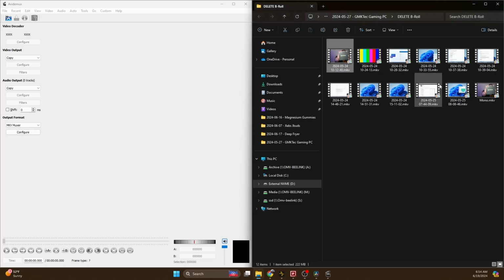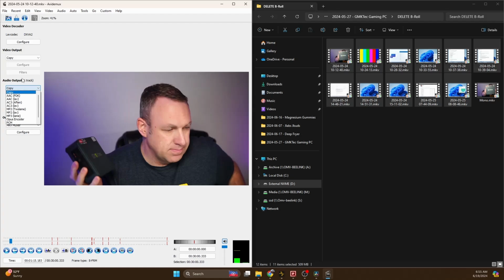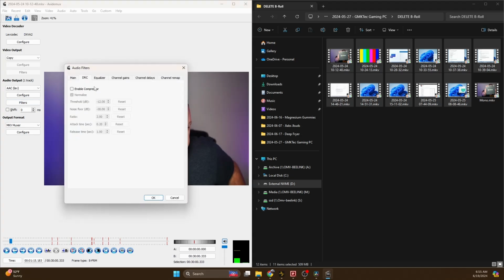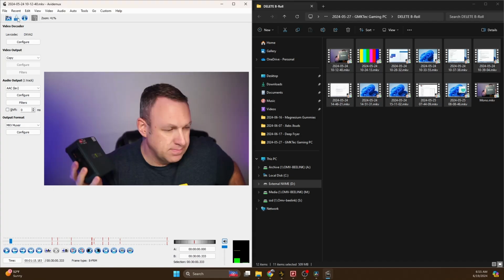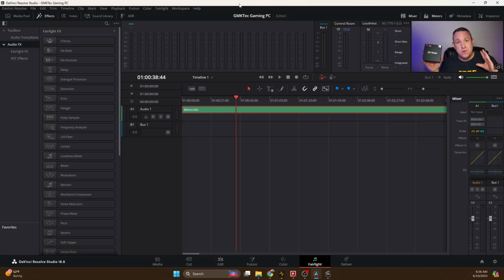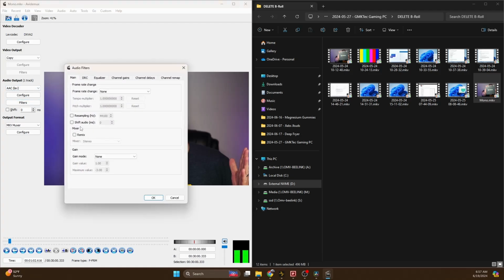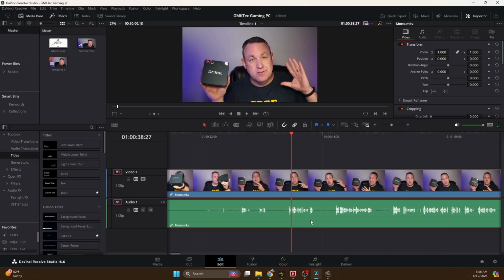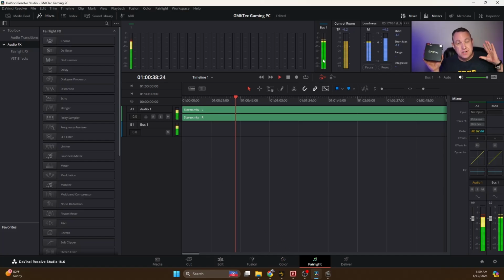How to fix video clip audio only coming out of one channel using Avidemux (left or right)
I have the Focusrite Scarlett 2i2 audio interface and when I record audio, it only saves to the left channel. I record all my video in OBS using the audio interface so this makes all my video clips unusable. I use Avidemux to fix this.

for more tutorials and reviews
Amazon Affiliates Disclaimer:TutorialGeek is a participant in the Amazon Services LLC Associates Program, an affiliate advertising program designed to provide a means for sites to earn advertising fees by advertising and linking to Amazon.com